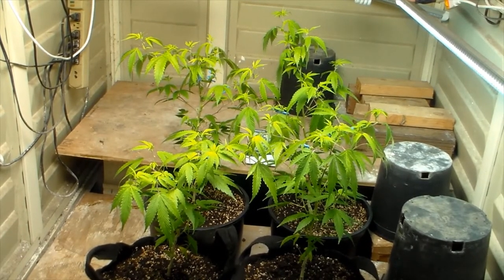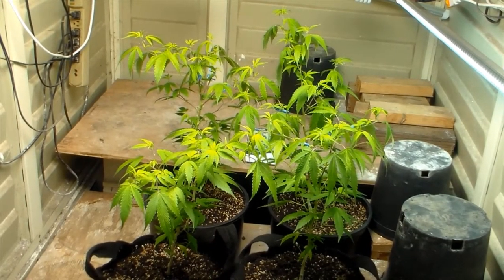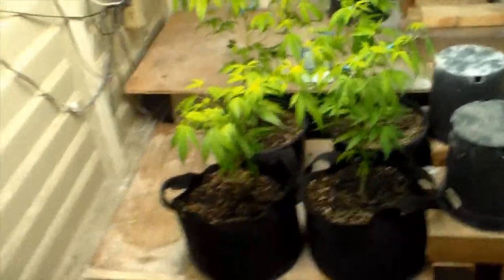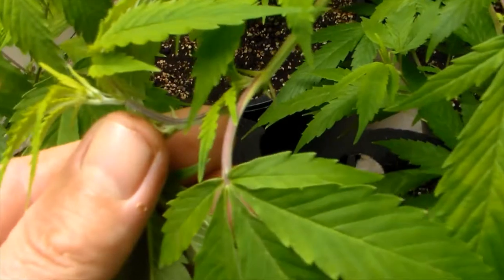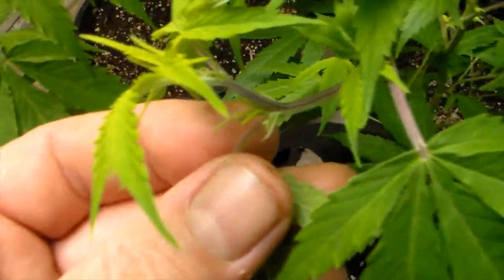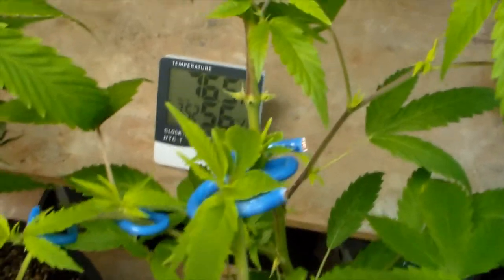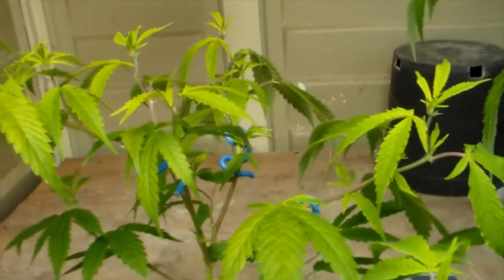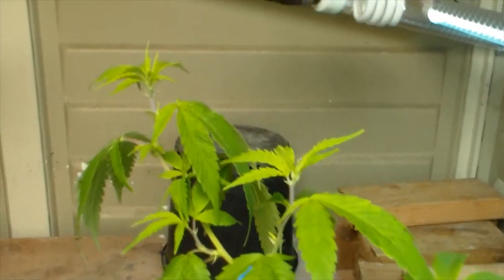Mars Hydro Grow Journal, TSW2000, fabric vs plastic, 4 blue gorilla clones, LST, update 3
This is my first Mars Hydro grow journal. Third update, 6 days after pot transferring the 4 blue gorilla clones into their final fabric or plastic pots, having some calmag deficiency symptoms, which were countered by foliar feeding and adding additional silica blast, calmag, pure blend pro grow, and liquid karma to the pots. update filmed 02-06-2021.

Below is a list of supplies I use regularly when growing my medical cannabis.

Happy growing, Sean with Enlighten servicing...

Great price value pack cloning domes

Single cfl grow bulb 6500K I use for veg/cloning

Reverse Osmosis system I use

 5 and 7 gallon Fabric pots I use buy by 5pac

Water tester to measure PPM, e.c, and temp

Neem oil I use for pest control